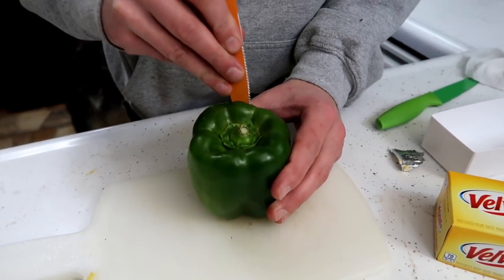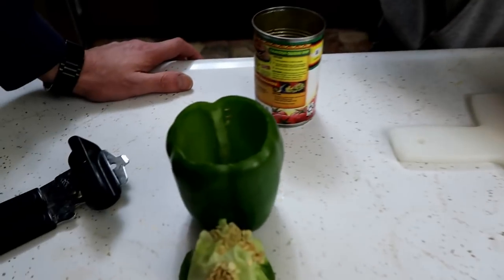Superb-Bowl Dip | Game Day Dip | Easy Queso Cheese Dip with Velveeta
It's Big Game Day and you need a Game Day Dip!  This Superb-Bowl Dip is just what you were looking for!  This easy Queso Dip is made with Velveeta Cheese, and Ro-Tel and only takes about 7 minutes to create!  So get your Big Game Day on and make this Queso Dip for your pals!

Must Have Kitchen Items

If you send us taste test boxes, or food boxes, there is a good chance we will put them in a video!

★About Us:
Cooking with the Snow Dogs !  Our cooking channel is all about cooking but in a fun and easy way!  Not everyone wants to make fancy food, and not everyone knows how to cook!  In fact, for the longest time, I thought I was a horrible cook!  Cooking takes practice and we are going to help you learn how to cook!  We will be showing you how to make dinners, how to make appetizers, how to make desserts, how to make breakfast, and how to make food in general!  If you are looking for healthy cooking options, well we might not be the right place.  We make food we love because we love food!  We will always be joined by the dogs of Gone to the Snow Dogs, and the family and friends of Snow Dogs Vlogs  as we cook in the kitchen with dogs!